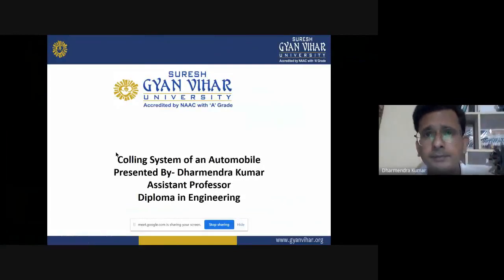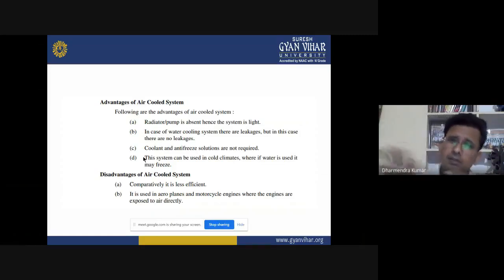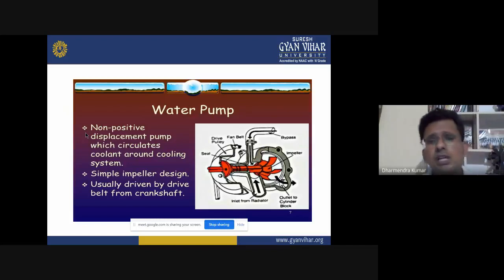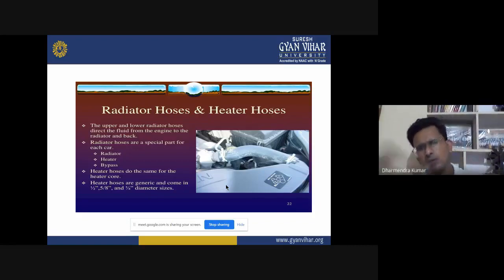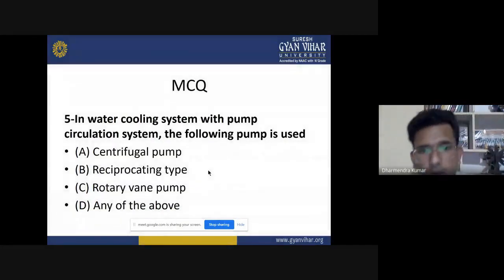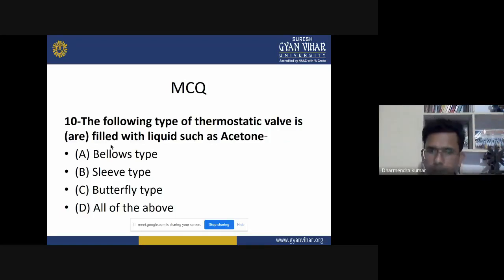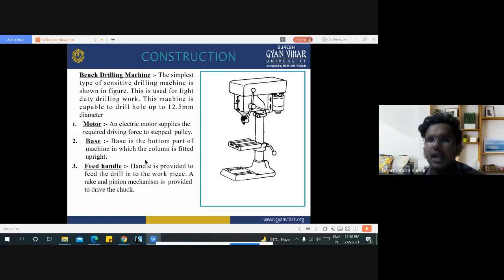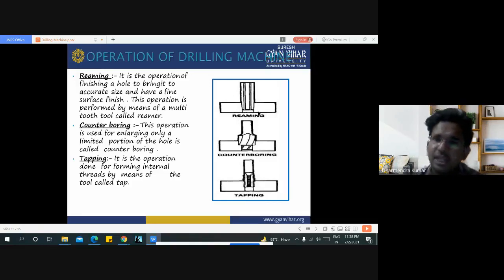Newer Machining Process